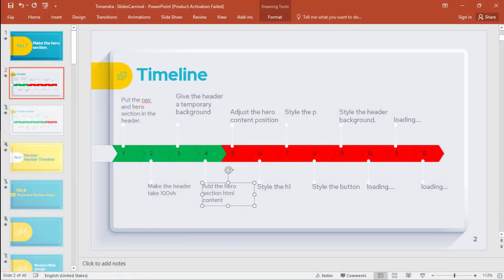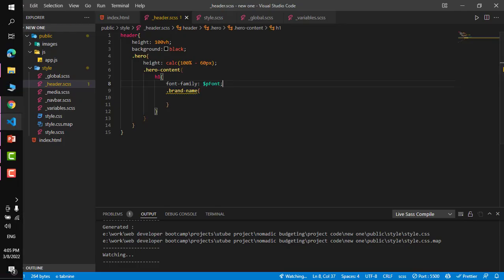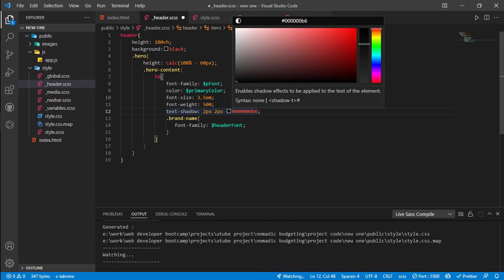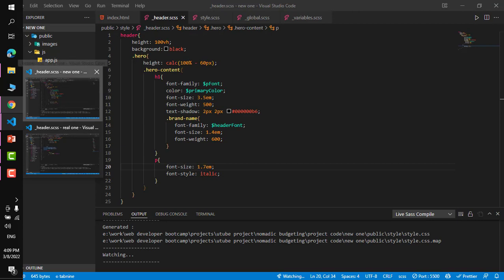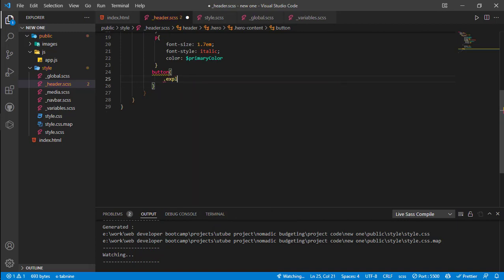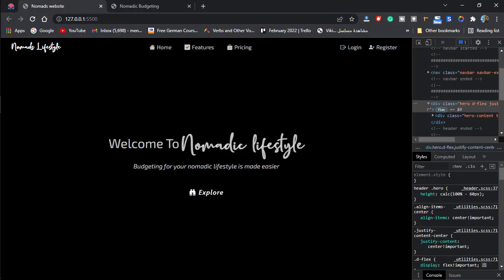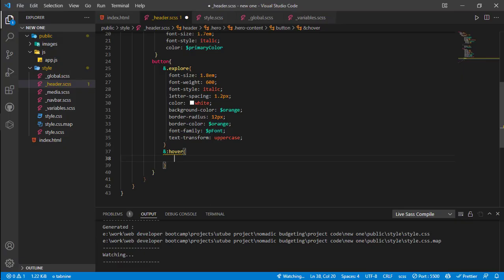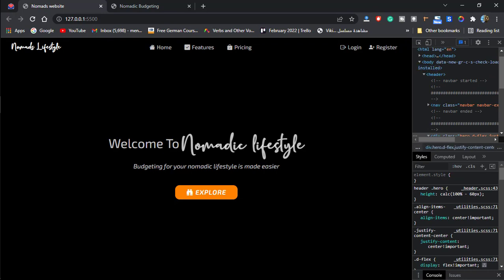7.3- Modern website UI landing page | HTML, CSS, Bootstrap 5.1 | Adding the hero section pt3